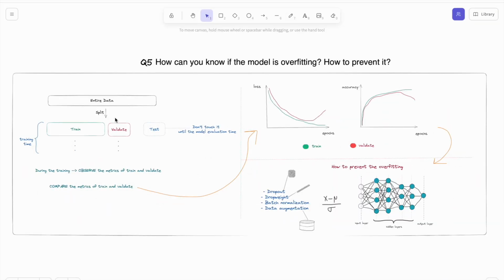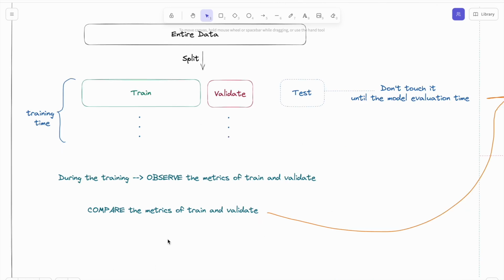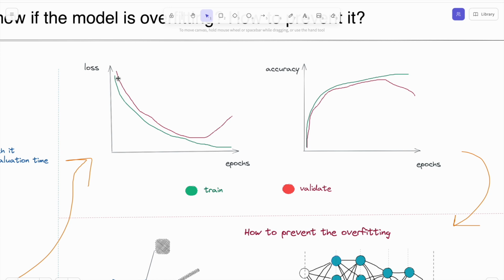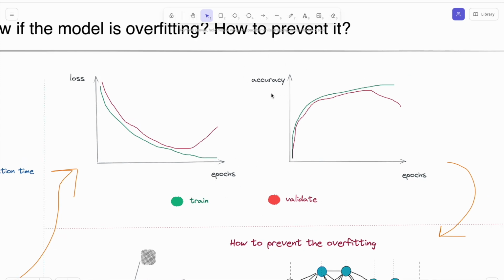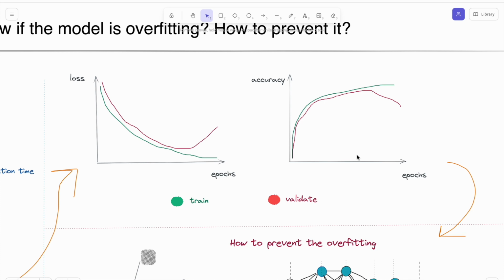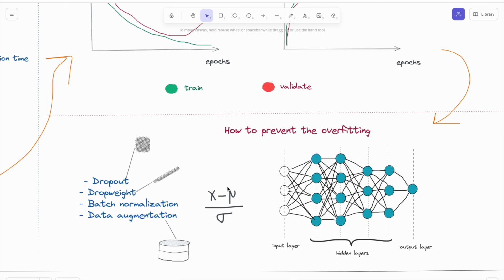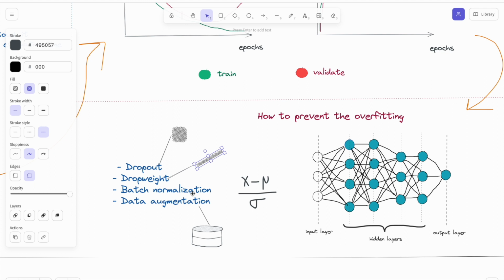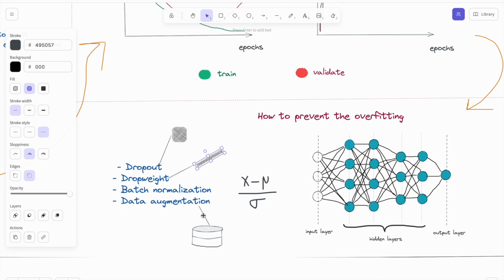Deep Learning - Question 5 - How can you know if the model is overfitting? How to prevent it?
This is the 5th video of the "Important questions - simple answers" series. Briefly, I explained a way of understanding the model's overfitting and methods to prevent it.

Try to answer, then check my answer. Remember, these are the fundamental questions of deep learning.